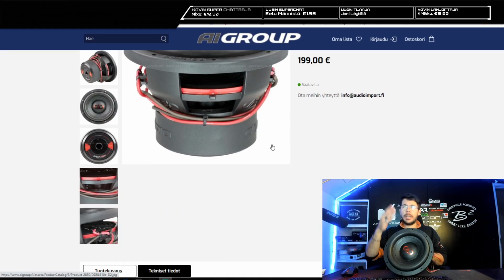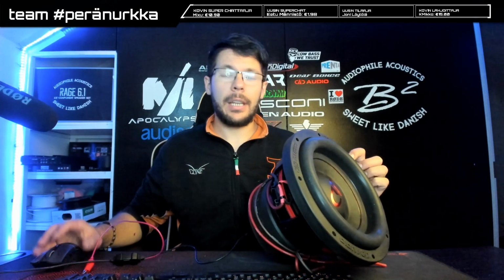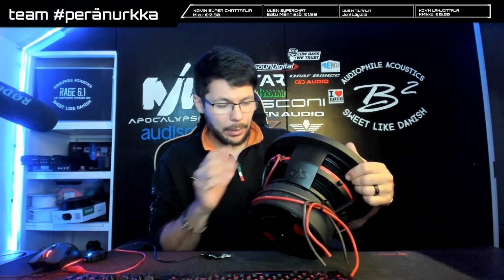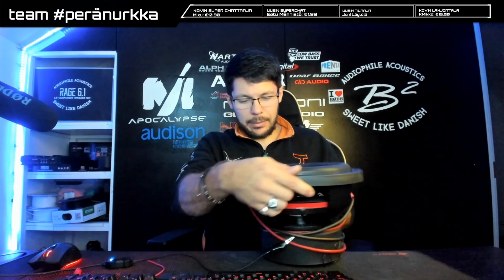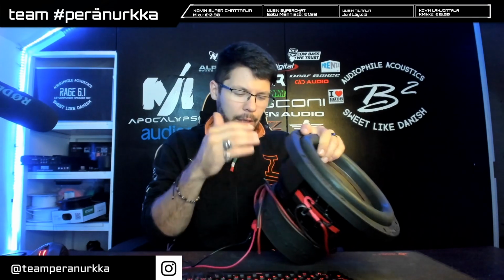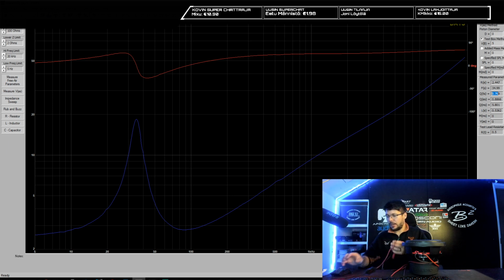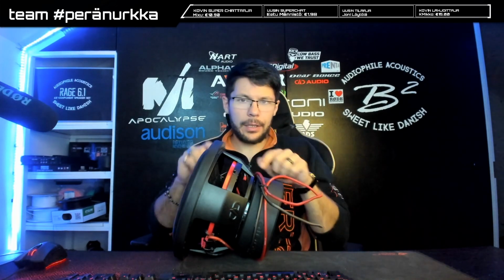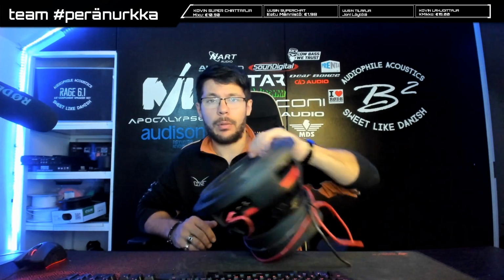Review: DD Audio Redline 610e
DD Audio Redline 610e

Intro/outro:
background: